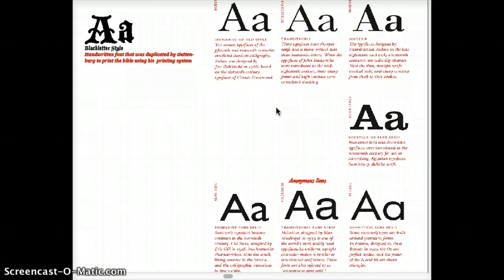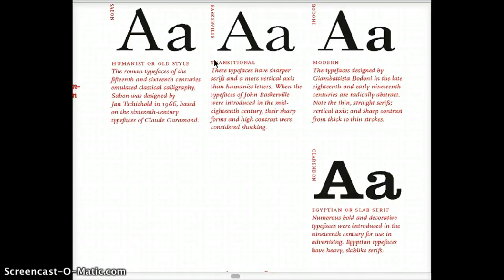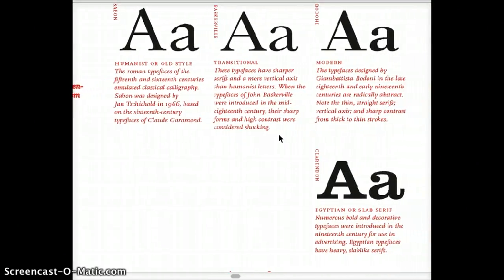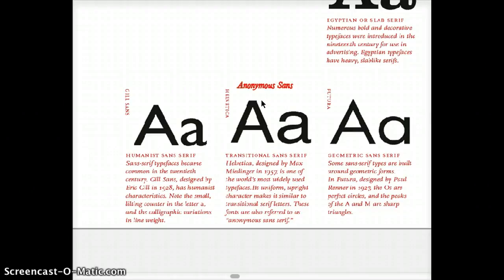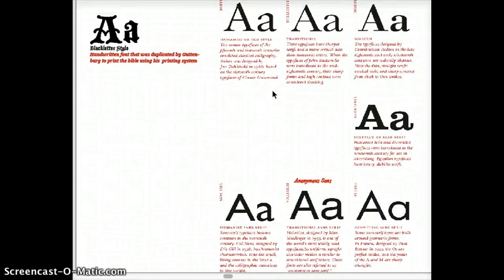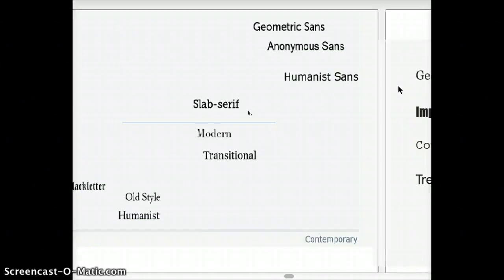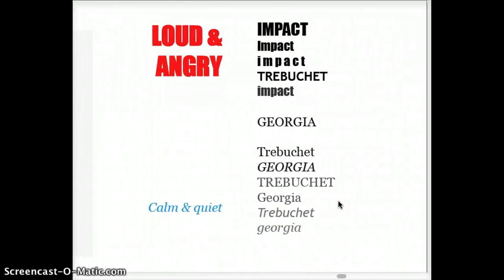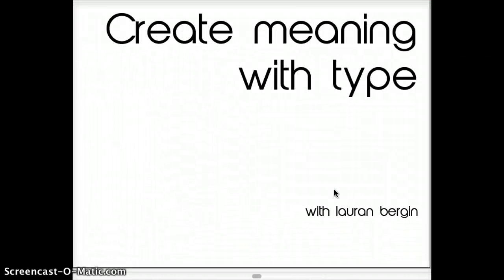Create Meaning with Type